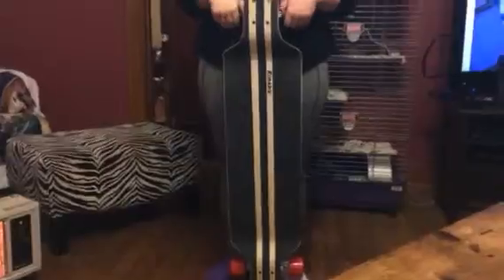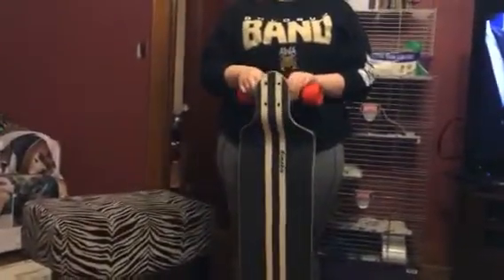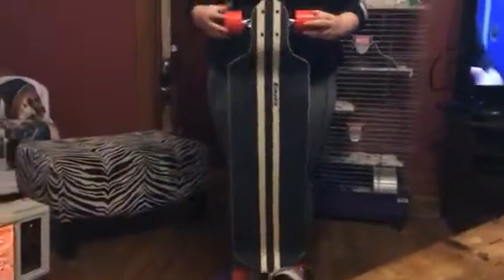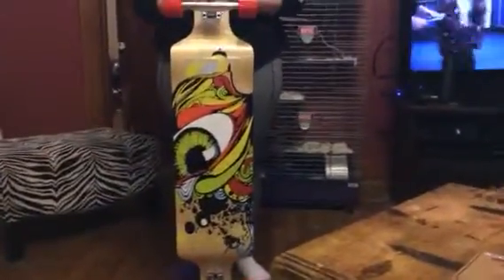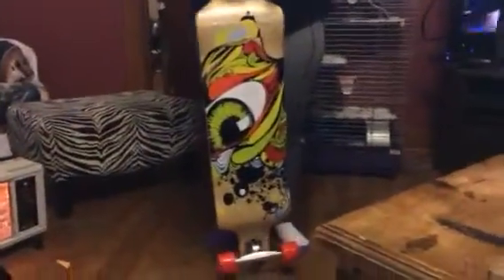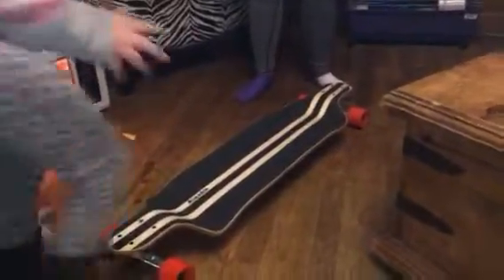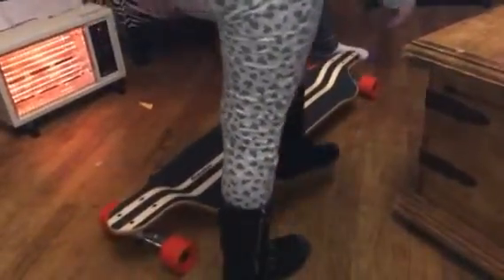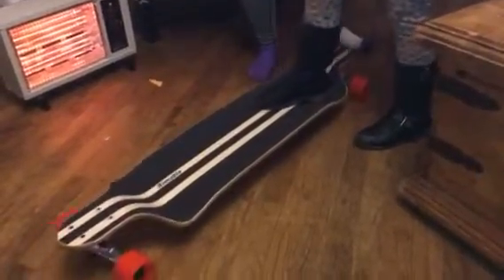Rimable Longboard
I just got to try out this great longboard by Rimable. This is a really nice board. It has a nice long deck, 41 inches long, so it's great for standing on for longer periods of time. Has a drop design. I love that the portion attached to the trucks is smaller, it's a cool look and great for turning. The trucks are really solid and nice. You have large 7inch 180 ALUMINIUM TRUCK with a polished finish. These larger trucks again make it a great board for longer distances. This is a great board for transportation. It's not one you would buy to go out and do rails or skate a ramp with but it's great for riding to and from class or to work. Has an awesome colorful design on the bottom of it. Has a abstract style with an eyeball in it. Pretty cool. I got this for my teenager mostly. She rides it to and from school. My husband has also been using it some on the weekends at the park. They both love it, smooth ride, great board! I received this item complimentary or at a reduced price for my honest review. However, I only recommend products I truly love and use to my readers.